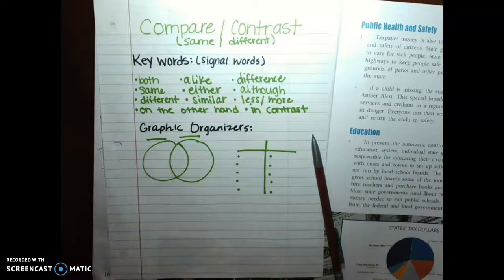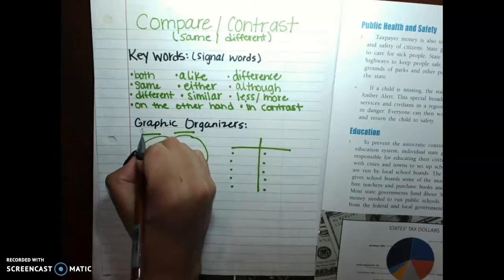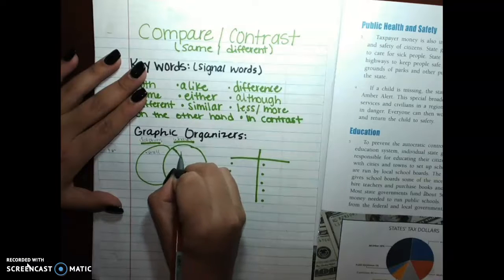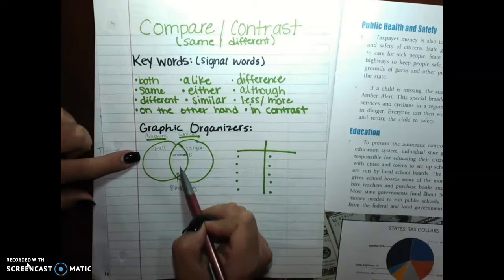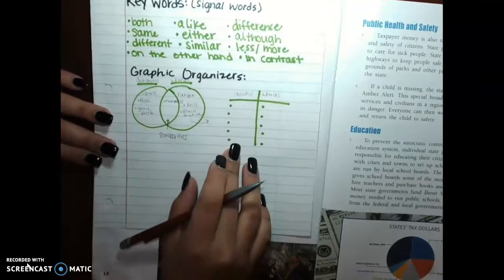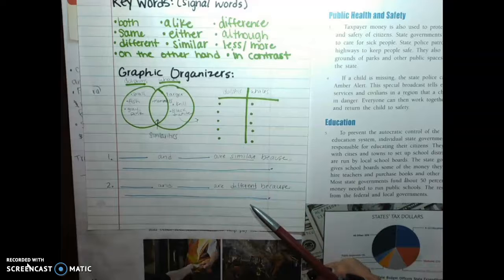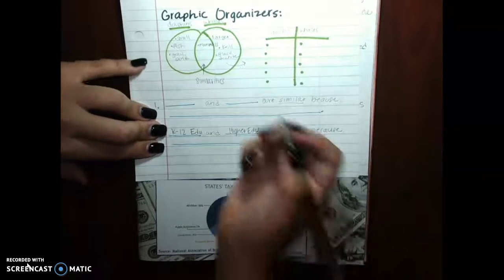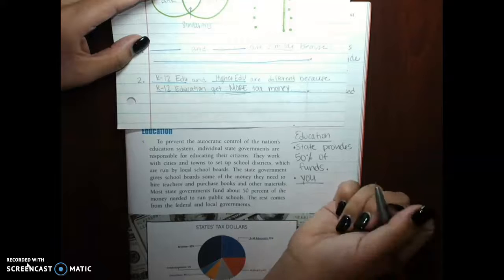Reading: 11/5- " Compare & Contrast" Video